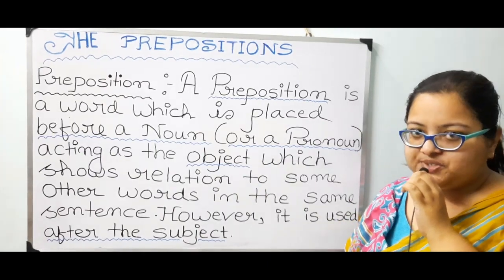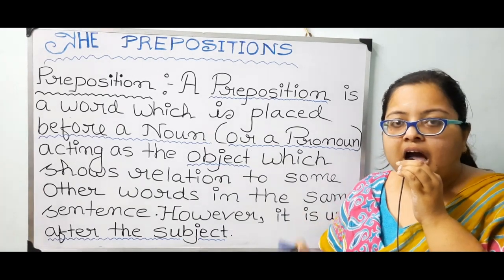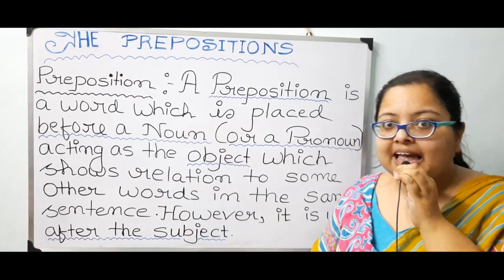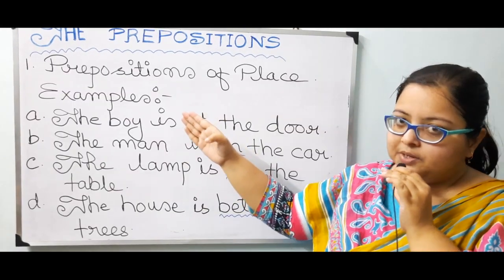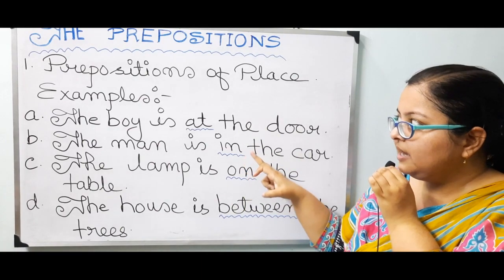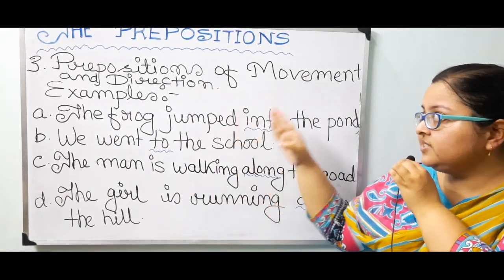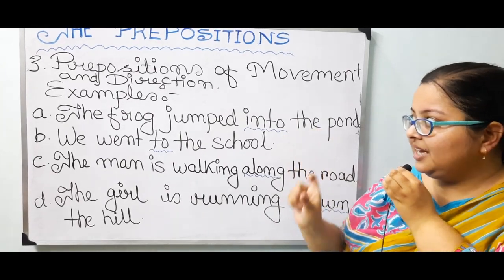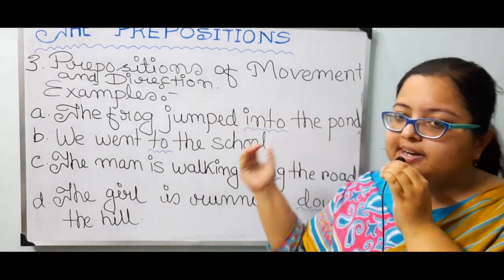English (Grammar ), Class -8, The Prepositions, P-1